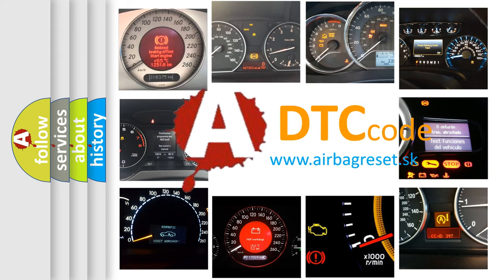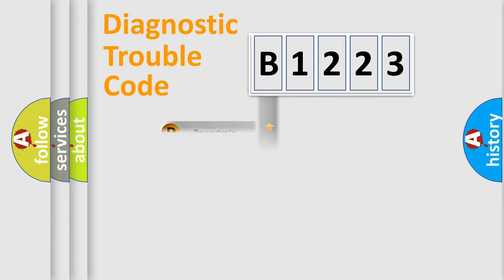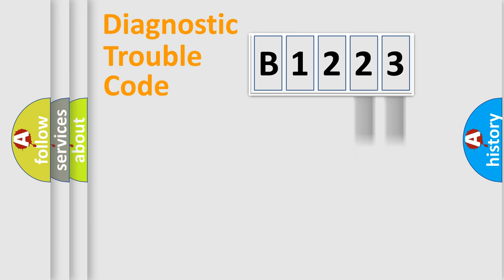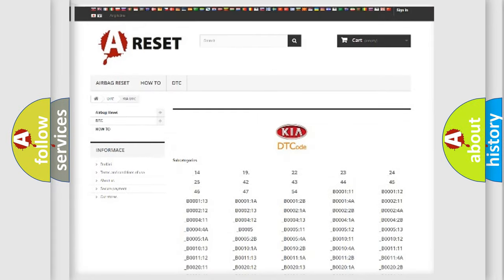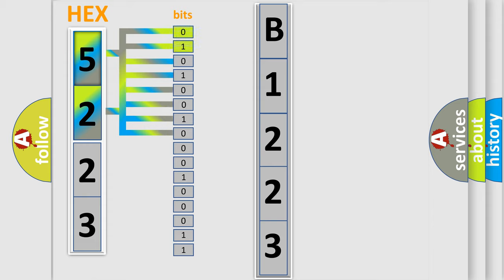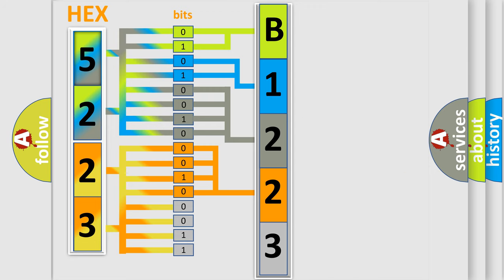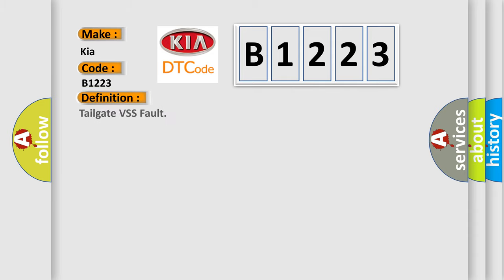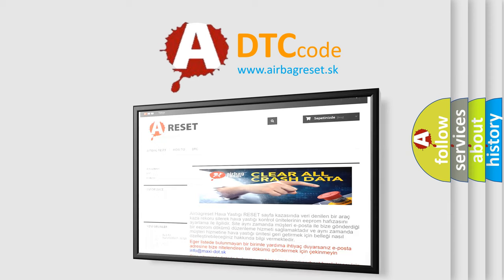DTC KIA B1223 Short Explanation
Contents:
0:21 Basic DTC analysis according to OBD2 protocol standard.
1:48 Insight into programming
2:58 A diagnostically understandable description of the Diagnostic Trouble Code
3:05 Basic error definition

Make
Kia
Code
B1223
Definition
Tailgate VSS Fault
Description
VSS Fault
Cause
VSS and or or circuit